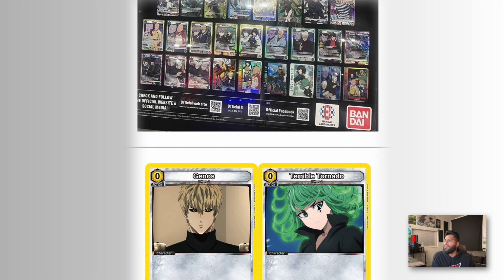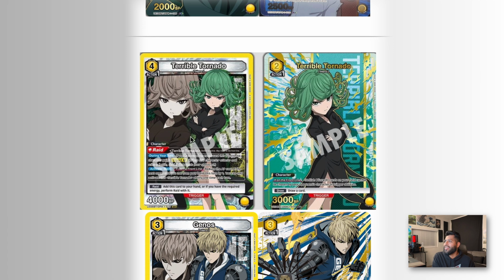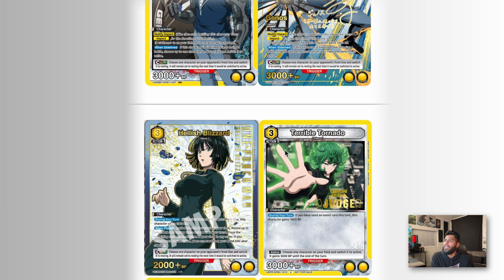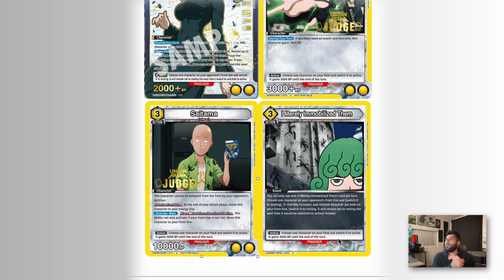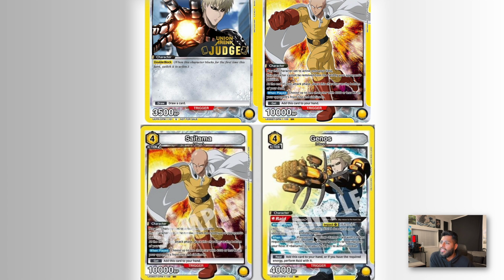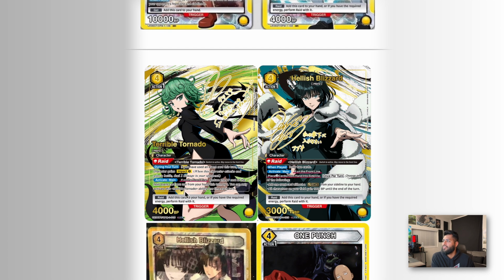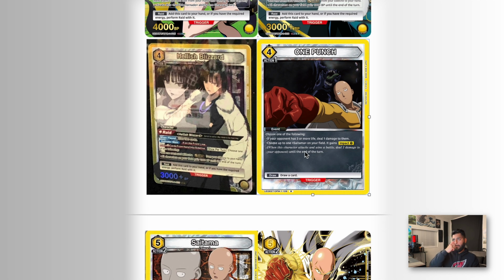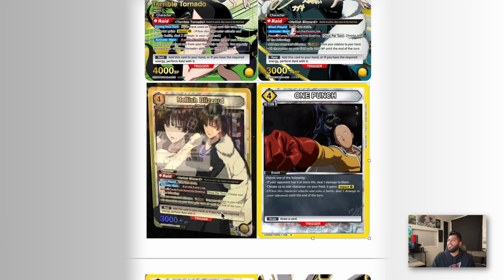One Punch Man Reveals & Spoilers |Union Arena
All the yellow one punch man cards I could find